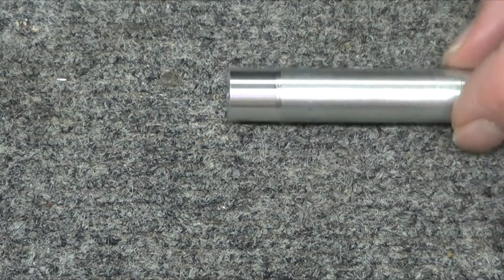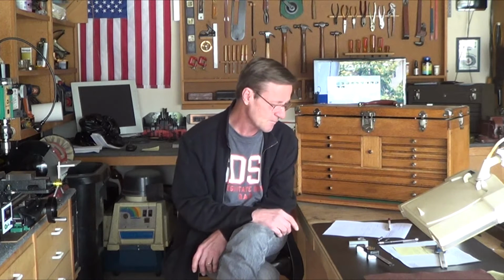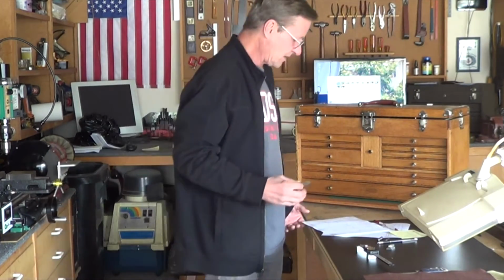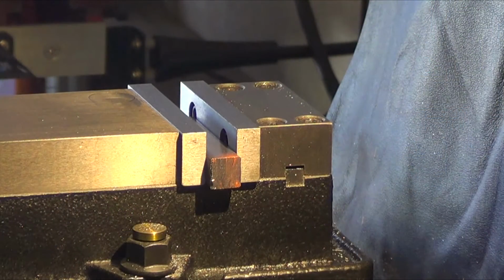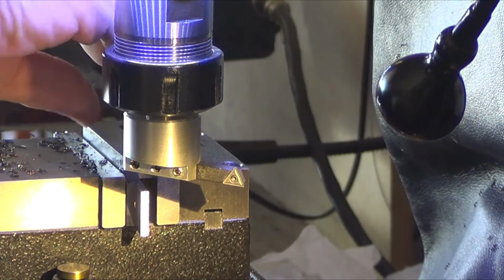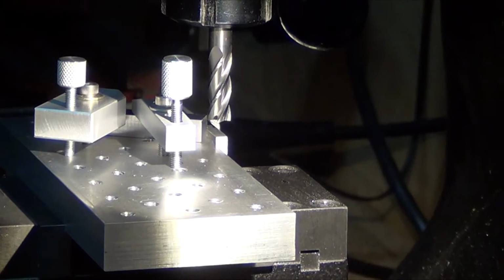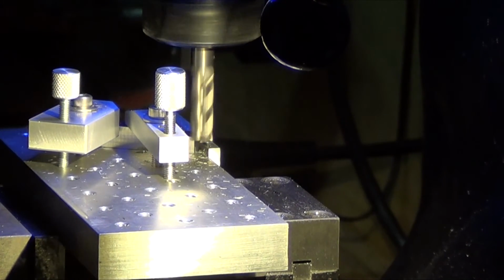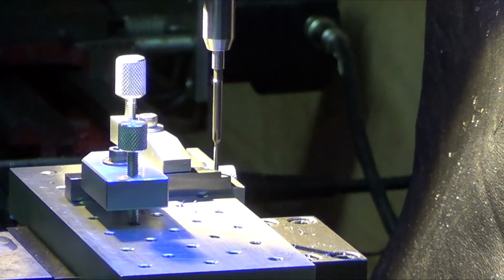DIY 3/8" AR Insert Holder Video #69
My opinion on Windows 10
Research results on turning 1018
DIY AR insert holder